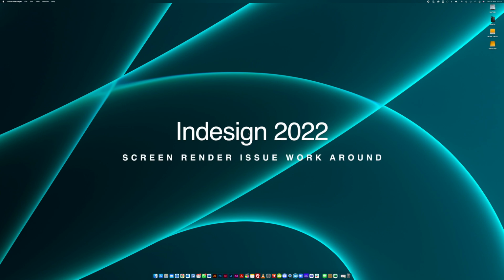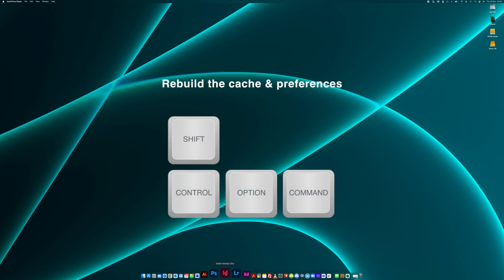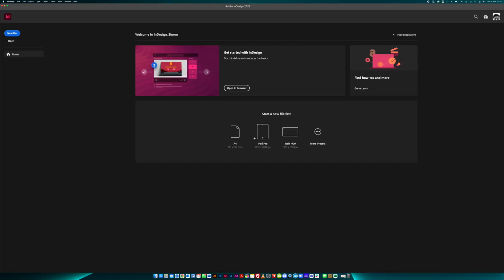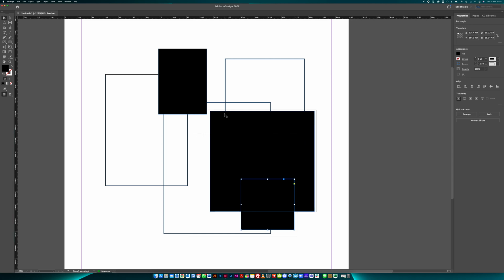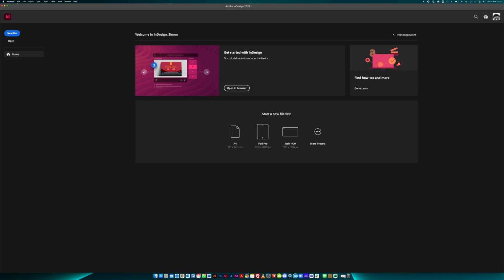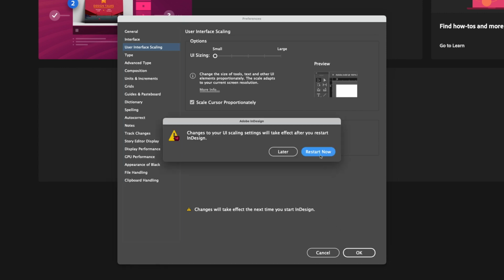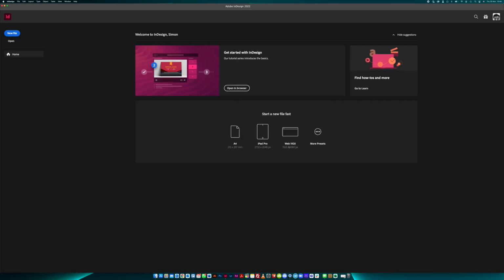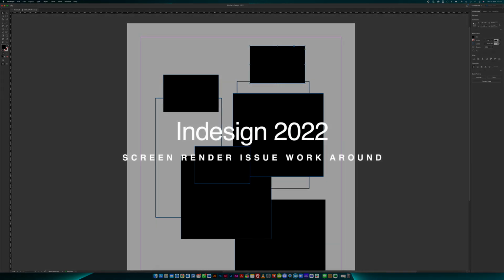Adobe Indesign 2022 Screen Render Issue FIX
Okay, this may not be a fix but it's a workaround for the rendering issue in Adobe Indesign 2022.

When I create artwork, Indesign2022 is rendering very strange ghost lines on the edges of boxes and is making the creation process very difficult.

I'm using a 2018 Mac with 30" 4K monitor and the rendering on the newly updated Indesign is buggy as hell. I'm sure Adobe will update this issue as soon as possible but in the meantime, this worked for me.